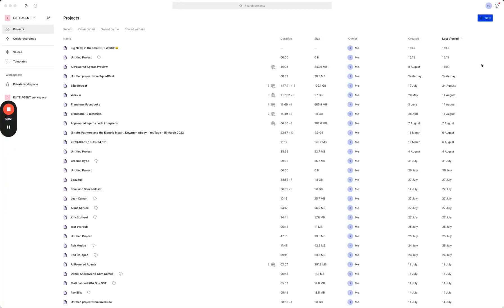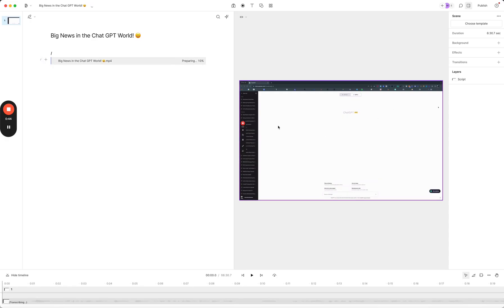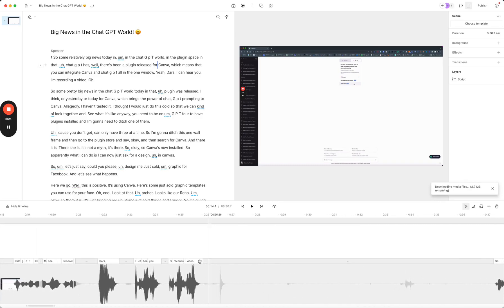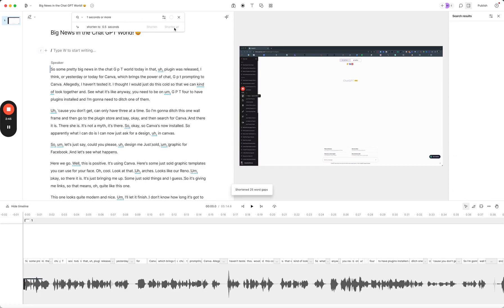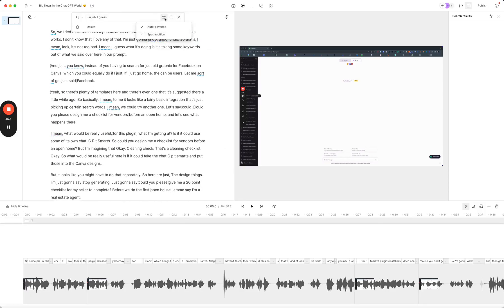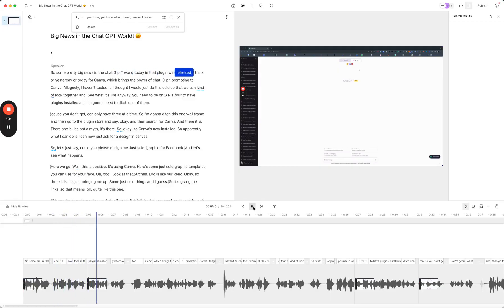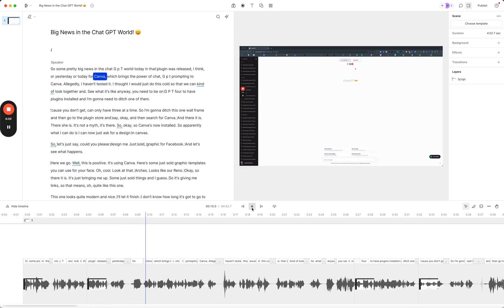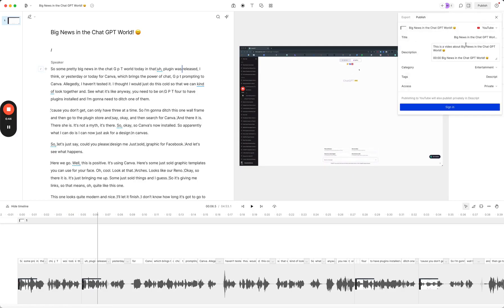Descript AI Video Editing: The Must-Have Tool for Real Estate Professionals | Elite Agent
Join me as I dive into the world of Descript AI and challenge myself to edit a real estate video in record time—let's see if this tech really makes video editing a breeze!
the power of AI-powered video editing with Descript! 🚀 In this video, I’ll show you how real estate agents, property managers, and industry leaders can use Descript’s AI features to streamline video editing, enhance content, and boost engagement.

 These videos are part of my AI-Powered Agents series, where I share AI strategies tailored for real estate professionals.

 *Discover More From Elite Agent + Samantha McLean*

🔥 *Join the Spark Community for Innovation in real estate*

*📰 Daily Real Estate News:*

*🛠️ Explore AI Tools, Prompts and Workflows for real estate*

*🎙️ The Elevate Podcast*

  / eliteagentmag
❌ Twiter/X: